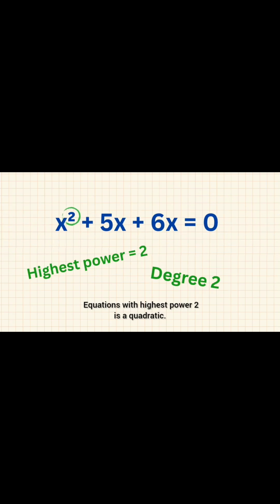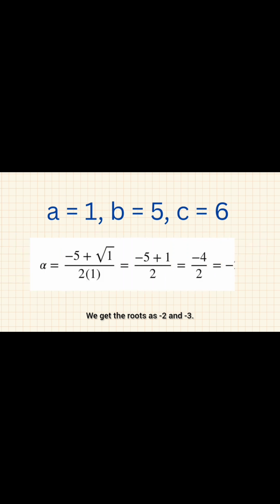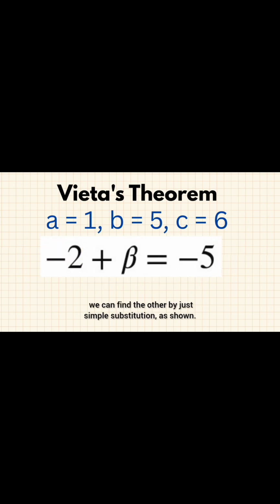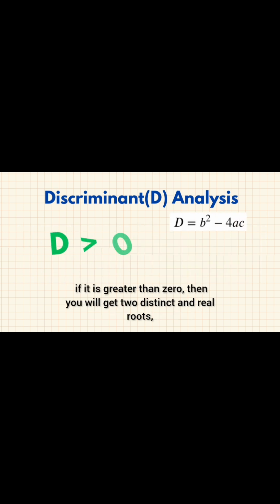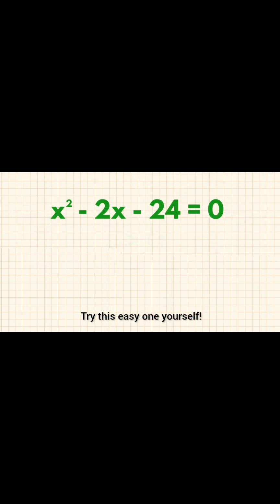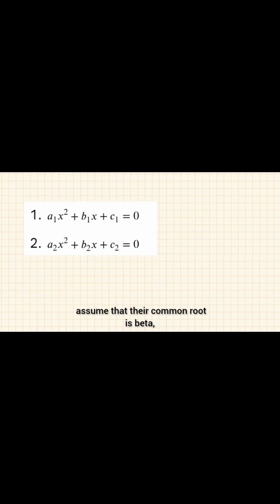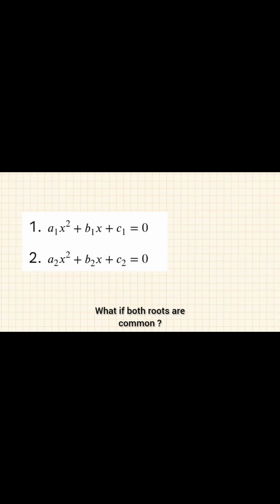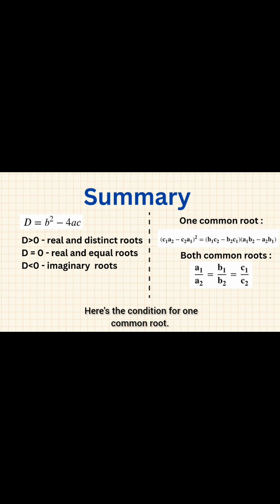Master Quadratics in Just 3 Minutes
How to Understand Quadratics in 3 Minutes